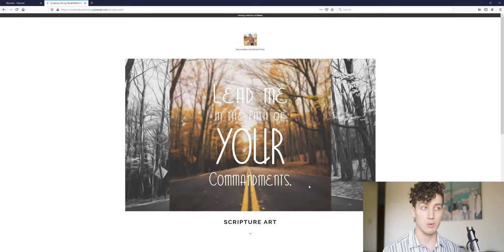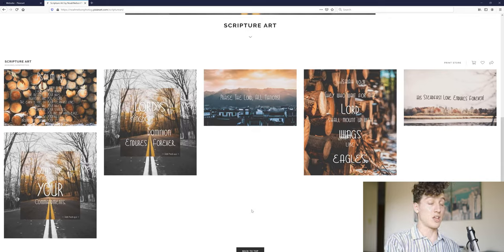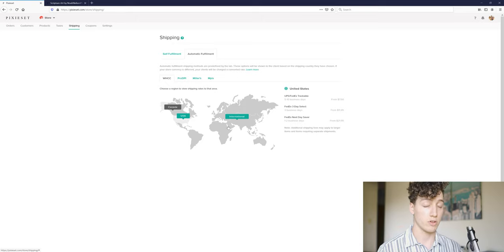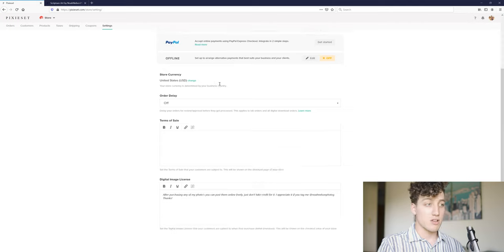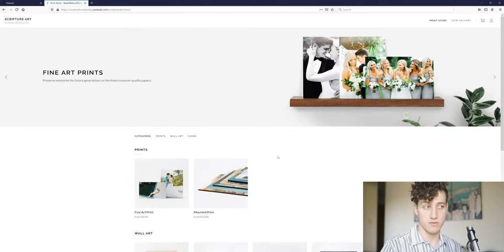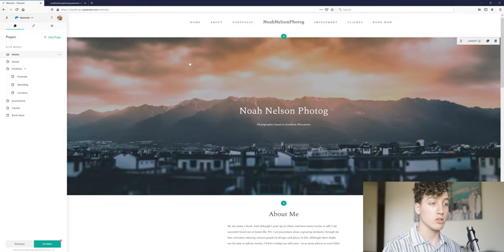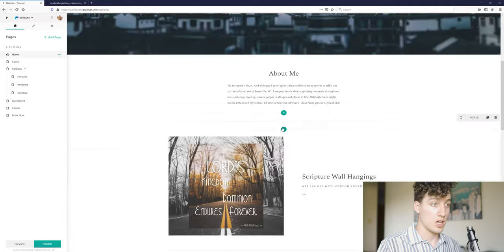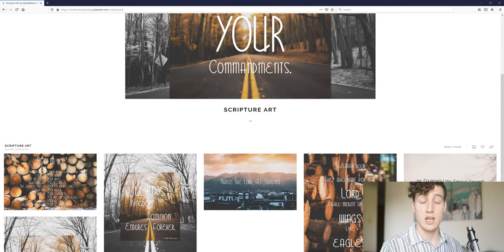How to Set up Your Photography Pixieset Store (Part 2)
I've had some questions asked about the Pixieset store and wanted to cover how to start your store (It's quick and easy!), we'll cover starting it, making price sheets, and applying that store to a collection. I hope this helps you and I always enjoy feedback!

My Favorite Camera
My Favorite Lens

(One small note: Pixieset takes 15% of all sales made through you're account if you are a free user. With any of their payed plans that drops to 0%!)